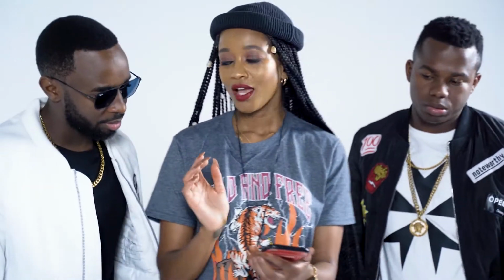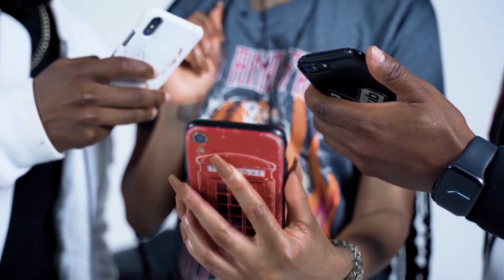Nedbank Namibia IDToday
No matter where you find yourself or what you’re busy with, all it takes is three minutes to open your New Nedbank account with IDToday. Simply shift with a selfie, and let us do the rest for you.  It’s that easy.